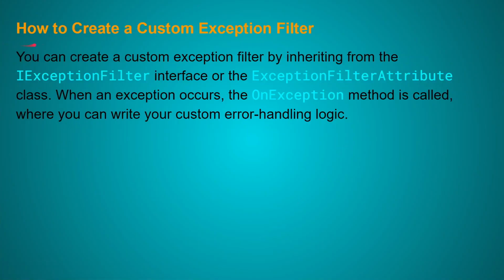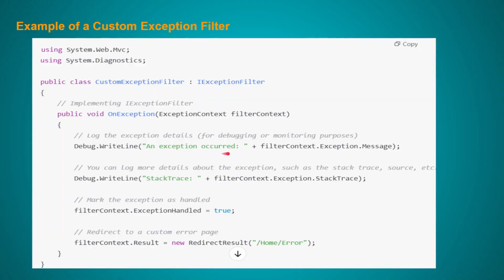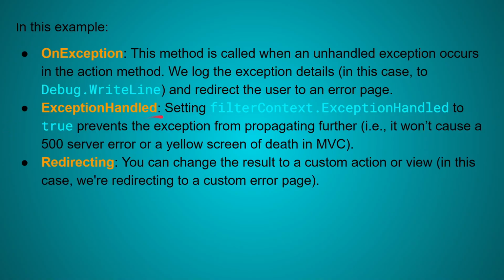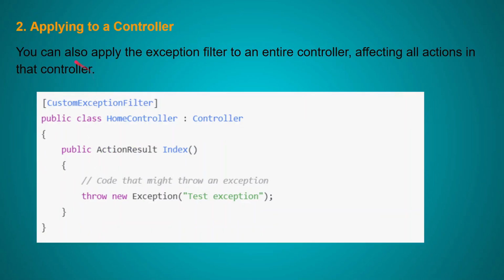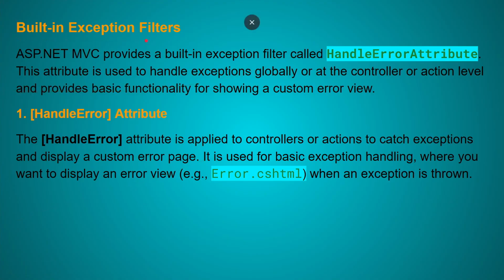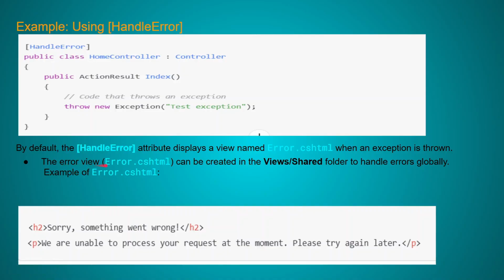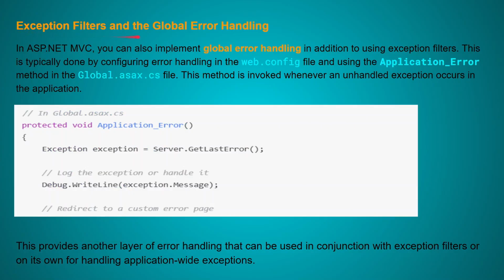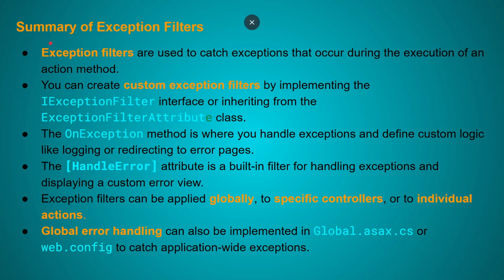What are the Exception filters in ASP dot net MVC ?